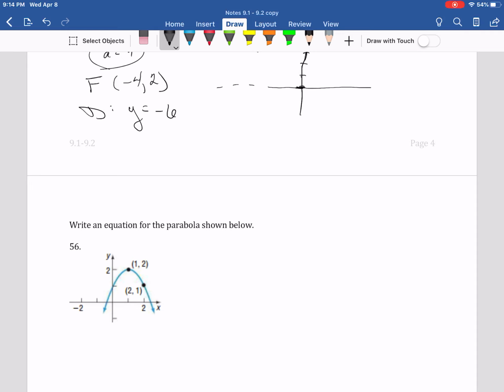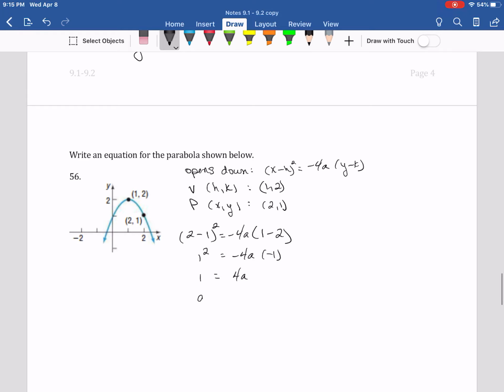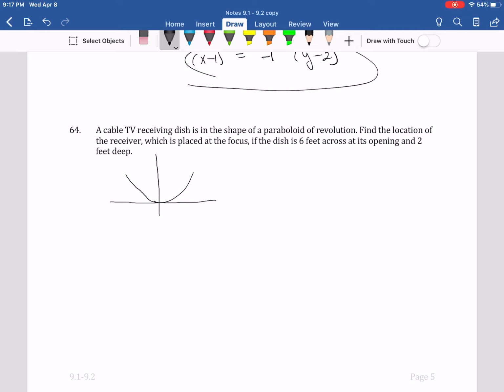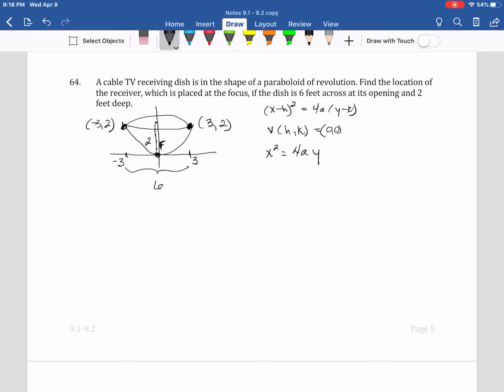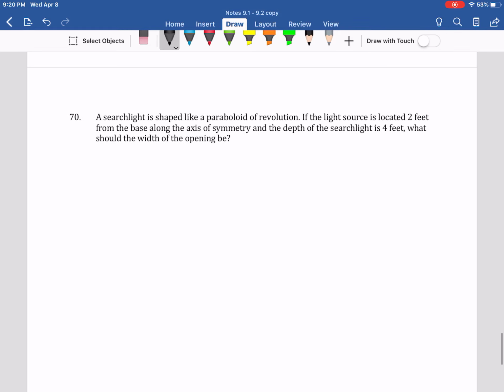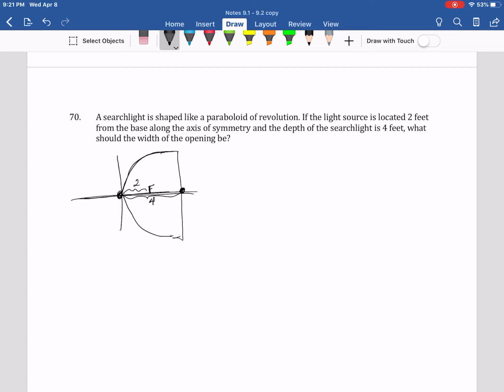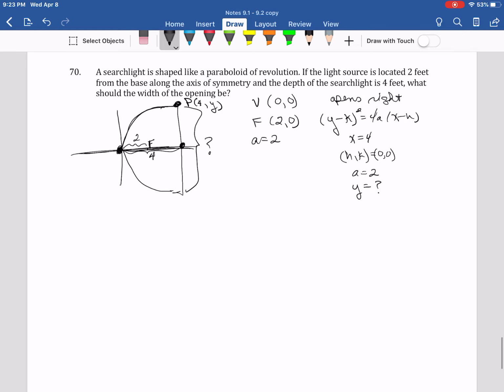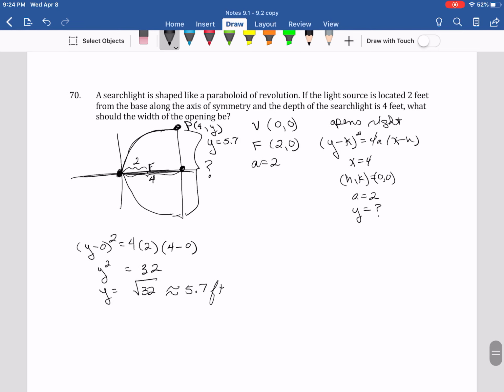9 2 video part 4